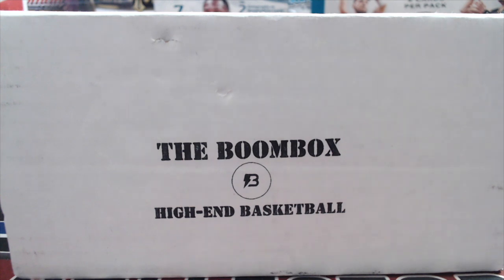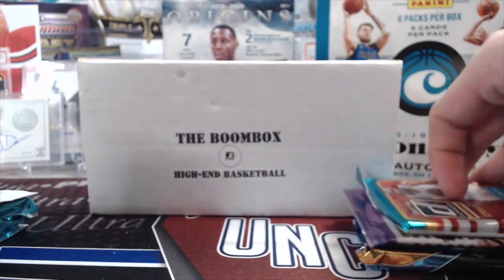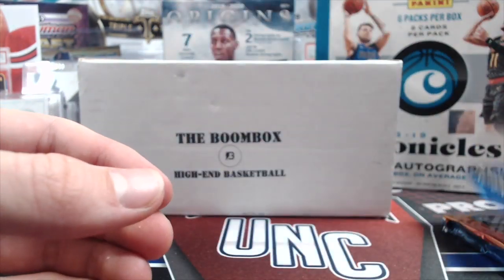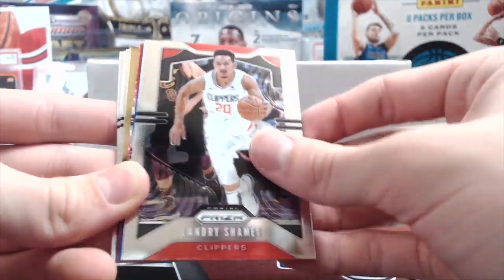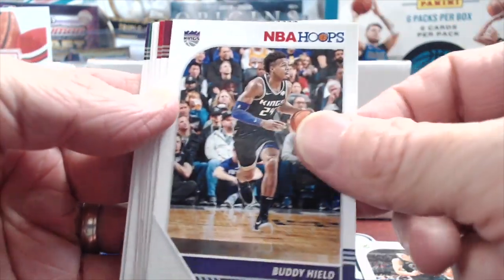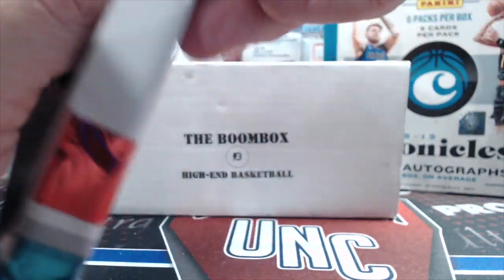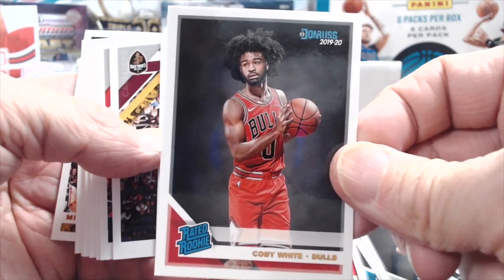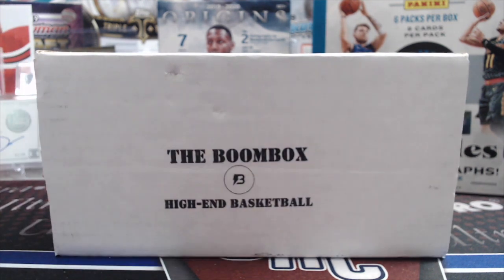The Original Boombox High End Basketball January 2020 ** Prizm Basketball Hobby Zion! **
This boombox sold out fast and we were able to pick up two.This is our 2nd box this month and it was a blast to open with a chance at some monster cards.